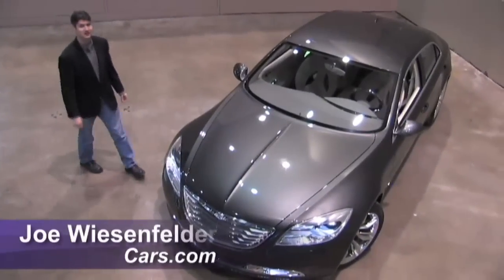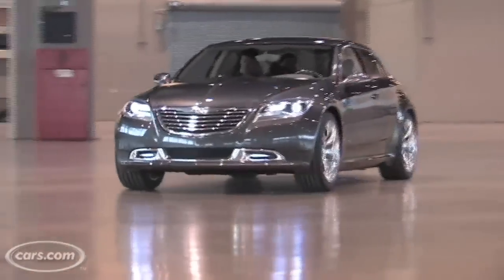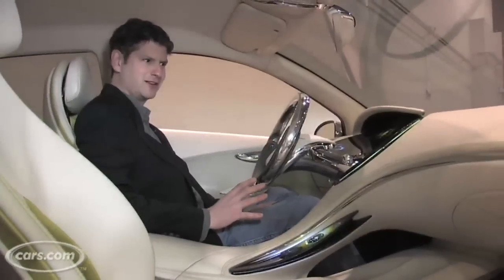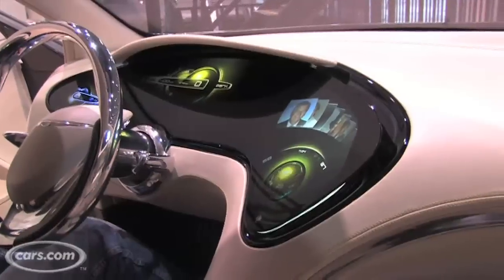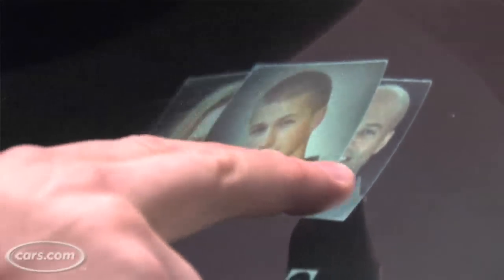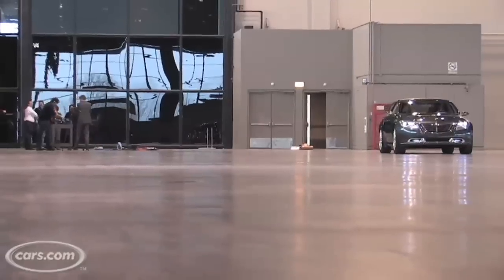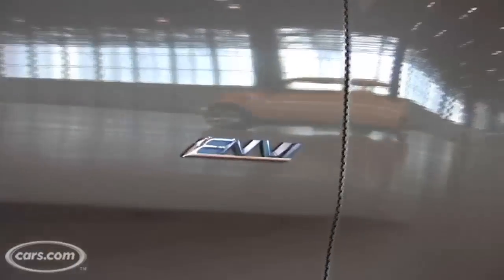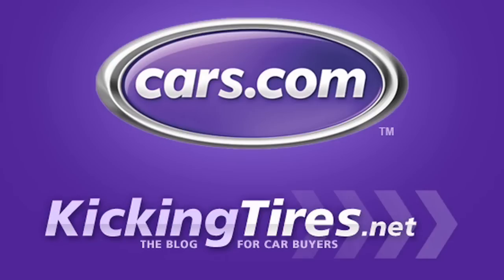Chrysler 200C Video Review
Cars.com's Joe Wiesenfelder gets an early look at the Chrysler 200C at the 2009 Chicago Auto Show.

Produced by: Matthew Avery